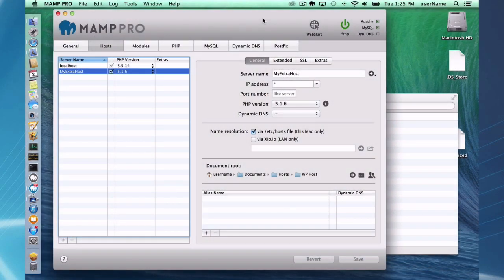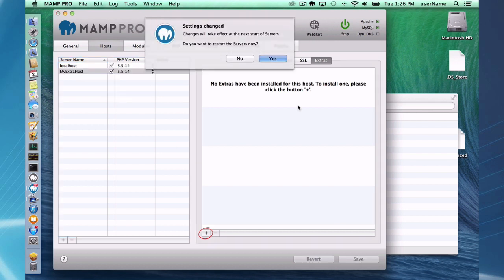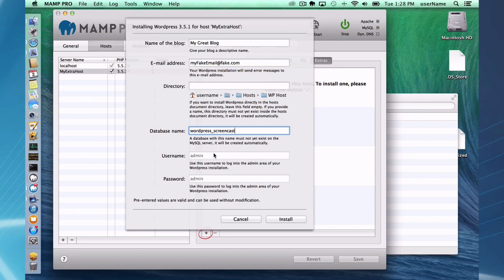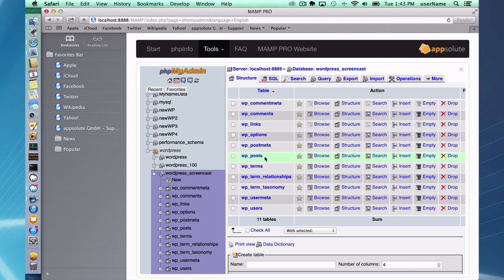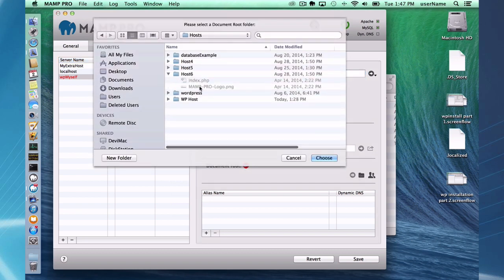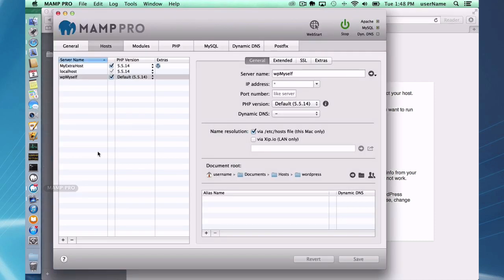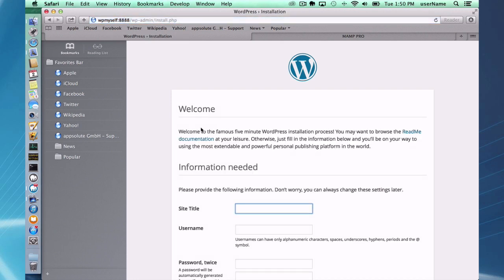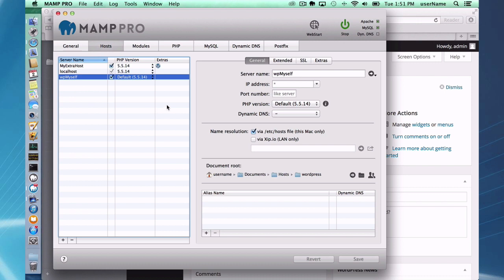09 Installing Wordpress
This video explains how to install Wordpress both using the 'Extras' feature in MAMP PRO, and on your own downloading the files from the wordpress.org website.